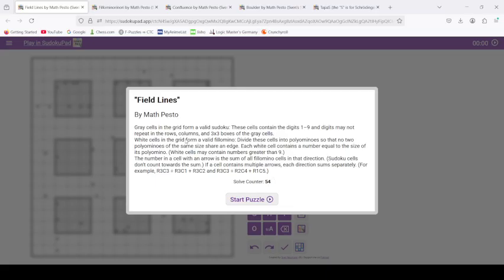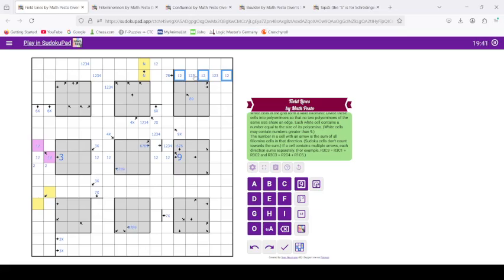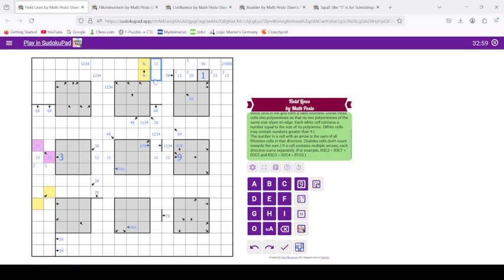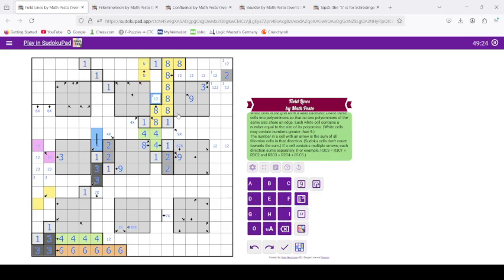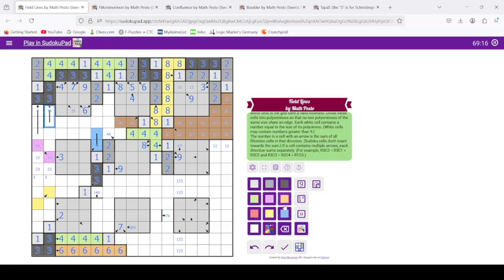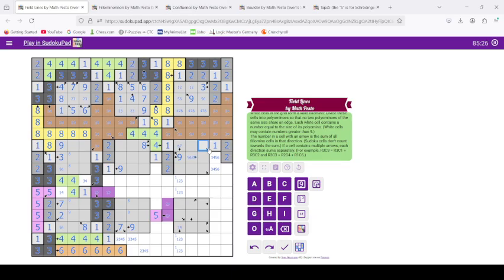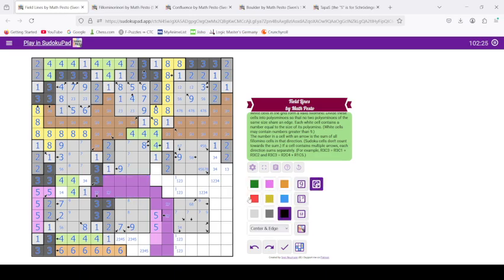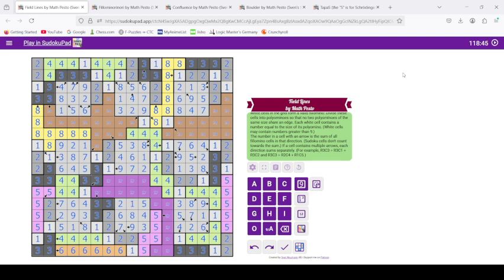MathPesto's "Field Lines" Puzzle (5/12/25)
Starting a quest to complete MathPesto's catalog of puzzles on stream. This one was a 5 star puzzle.